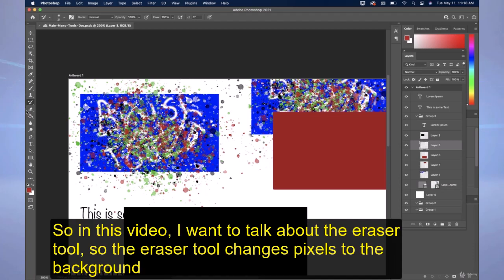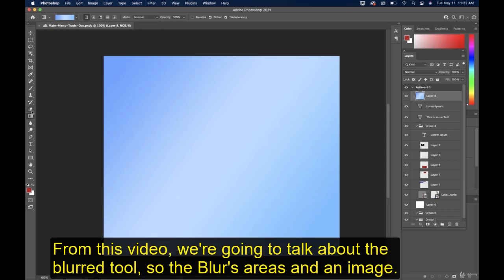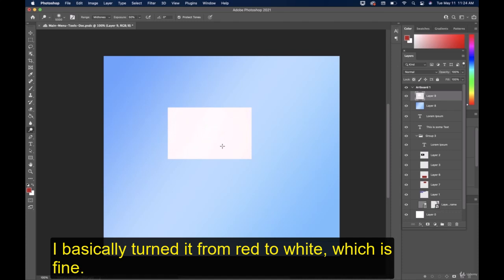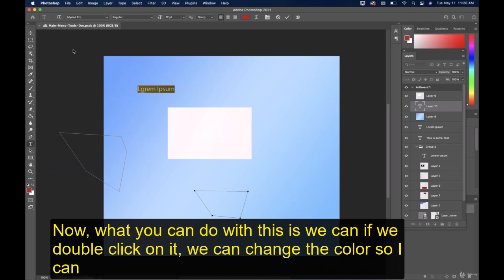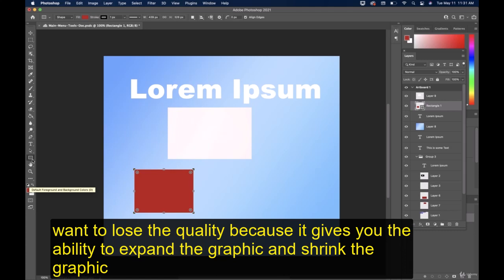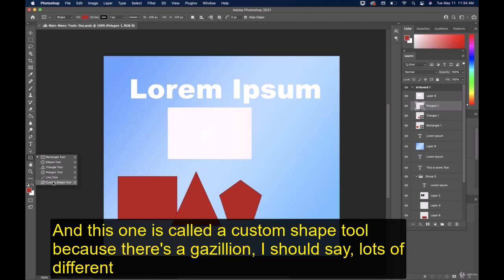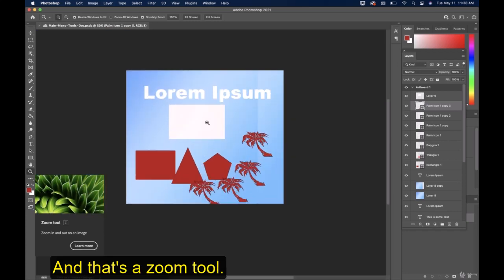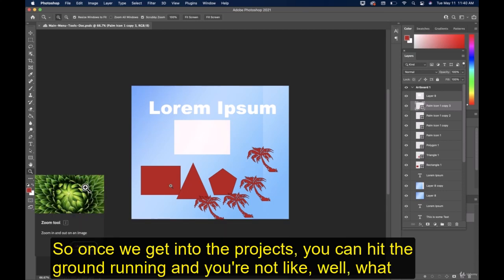قسمت چهارم آموزش فتوشاپ با زبان انگلیسی _ Photoshop Tutorial 4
در قسمت چهارم از آموزش فتوشاپ به زبان انگلیسی میریم سراغ ادامه ابزارها
ابزارهایی که در این قسمت از آموزش باهاش آشنا میشید شامل :
میشه  و در نهایت لطف کنید اگر کانال رو سابسکرایب نکردید
حتما انجام بدید تا از قسمت هاو آموزش های جدید باخبر باشید ...